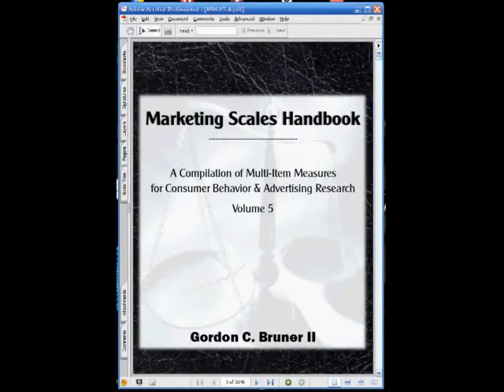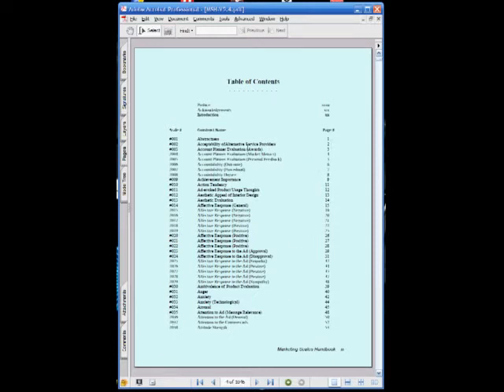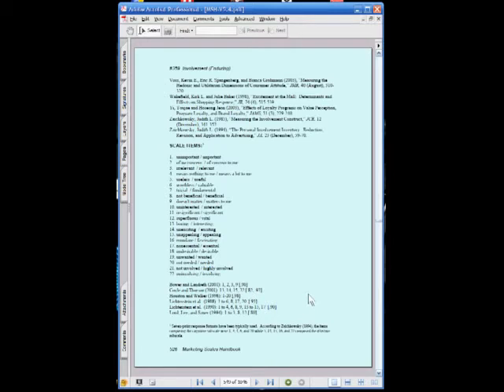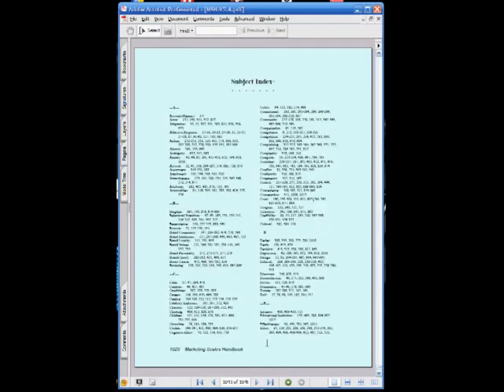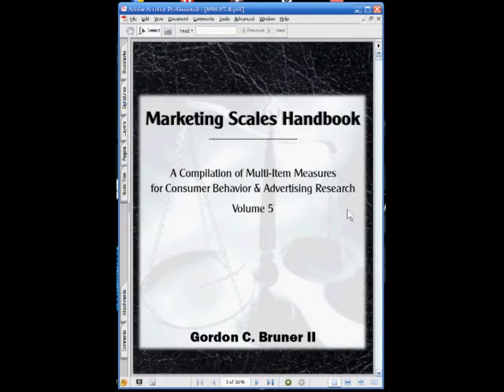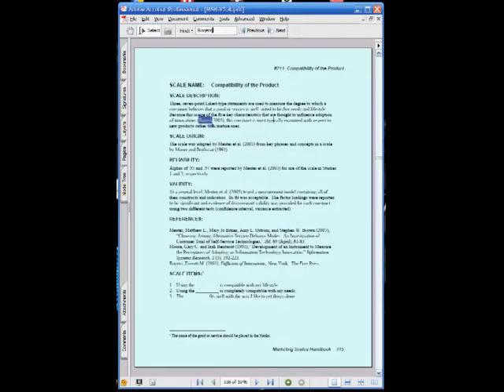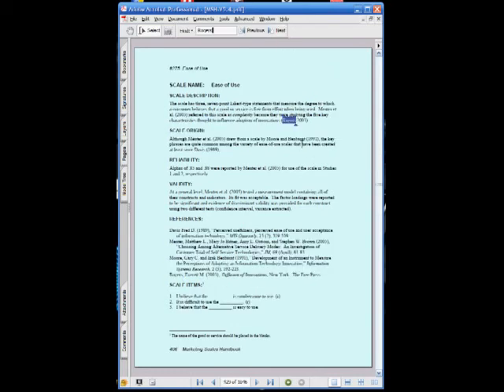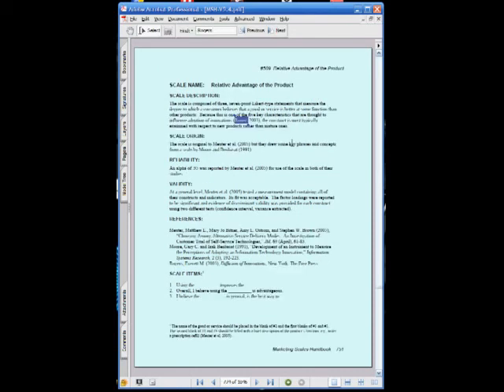Marketing Scales Handbook overview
The Marketing Scales Handbook is demonstrated by the author, Dr. Gordon C. Bruner II (Professor of Marketing, Southern Illinois University). This is Volume 5 in the classic series of books published since 1992 that have as a whole reviewed several thousands of multi-item measurement scales used in marketing research studies since 1980. In this video, Dr. Bruner discusses some of the things that can be done with the volume, in particular, how to quickly locate measures of interest from the 716 scales reviewed. The Table of Contents, Subject Index, and keyword search function are featured. You can learn more about the book